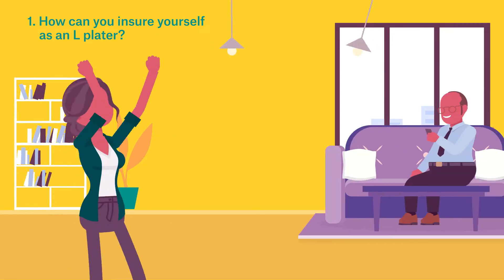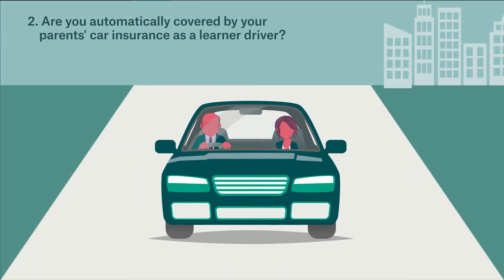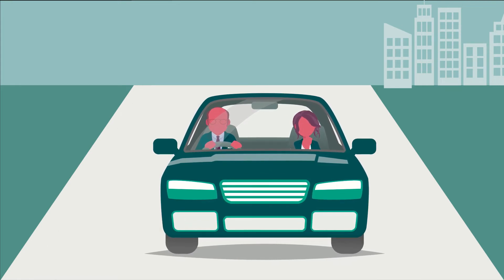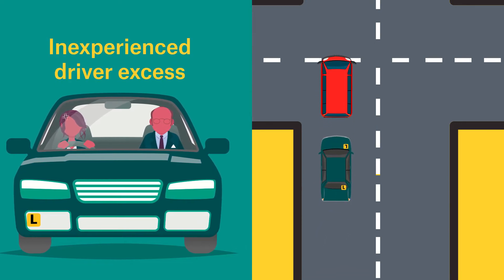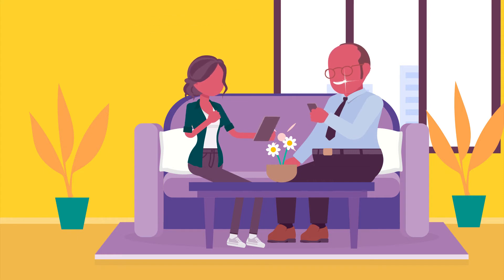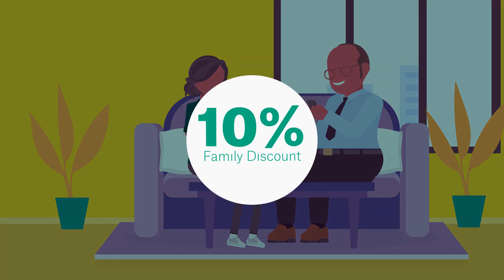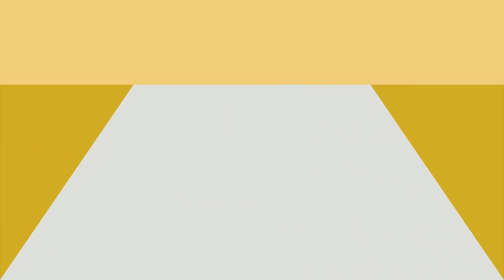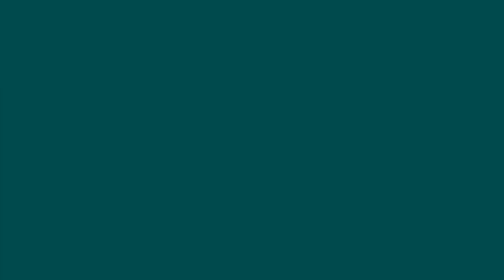5 insurance tips for L Platers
Getting your L plates is an exciting time! Find out about your insurance options as a Learner driver.

Happy and safe driving!

Chapters:
0:00 Intro
0:19 How to insure yourself as an L plater
0:43 Are you automatically covered by your parents' insurance?
1:08 Why do you pay a higher excess as a Learner?
1:38 How can you save on car insurance as a Learner?
2:27 What happens when you get your P plates?
2:51 Get a Suncorp car insurance quote online